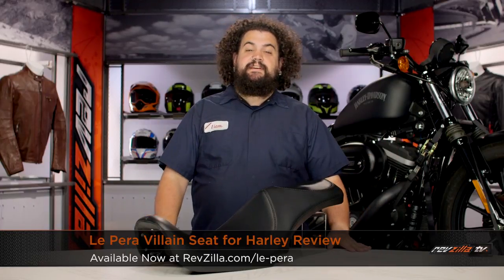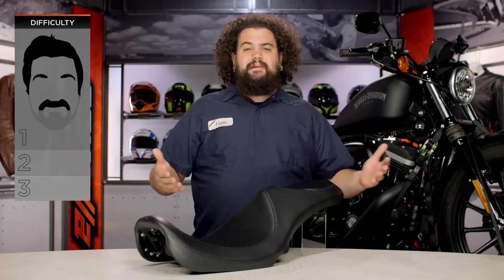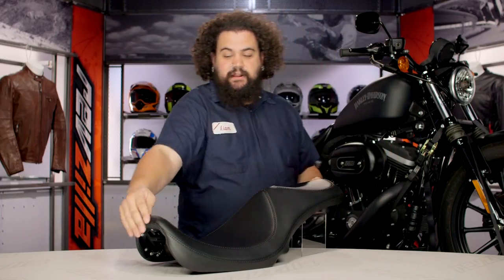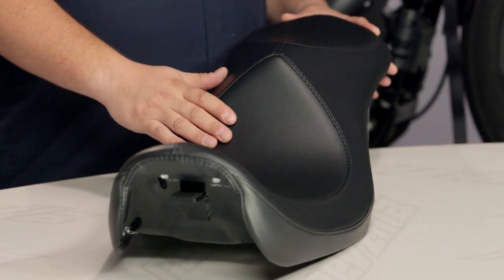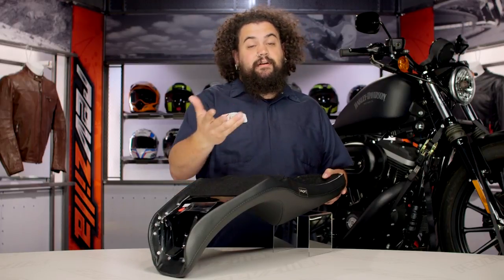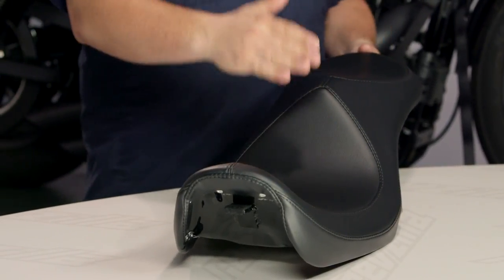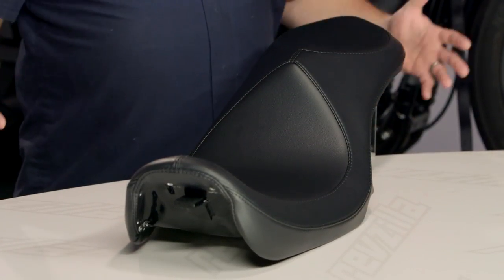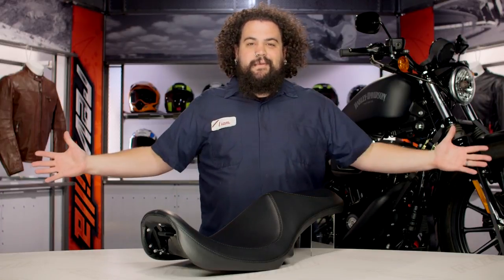Le Pera Villain Seat for Harley Review at RevZilla.com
Le Pera Villain Seat for Harley Review Le Pera Villain seats have a peak that stands out in a sea of look-alike saddles. Villains look great, and offer a meanacing appearance that can only be seen to be believed. Topping off your bike with such a distinctive look has never been this easy. The construction quality is out-of-this-world - it's not hard to see why!